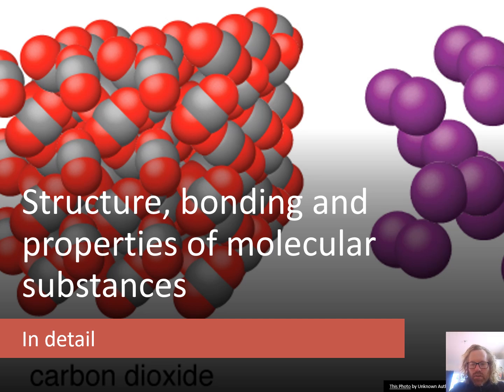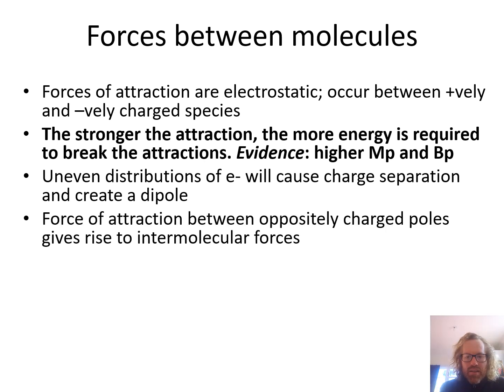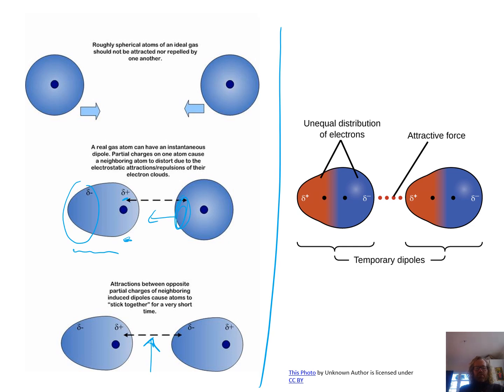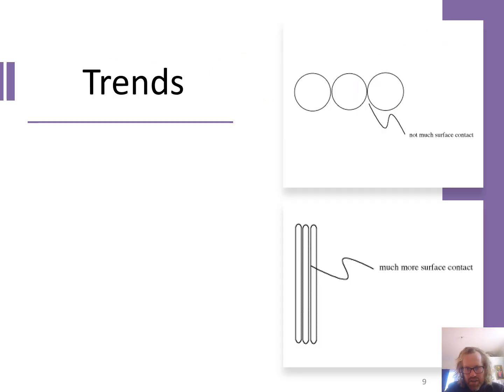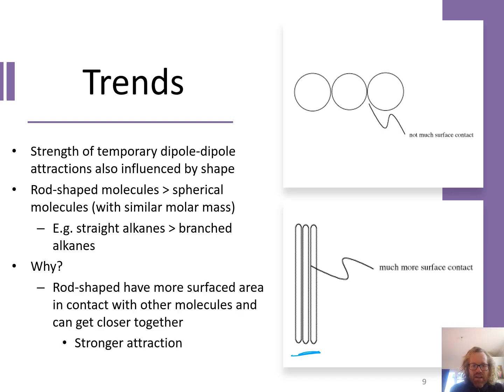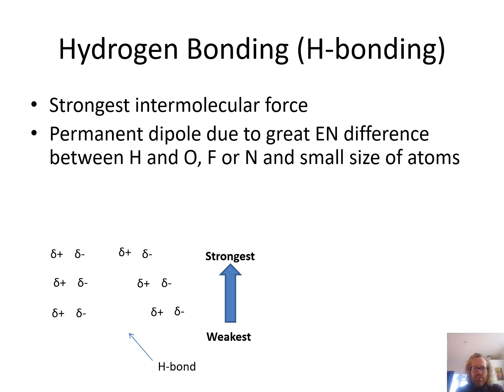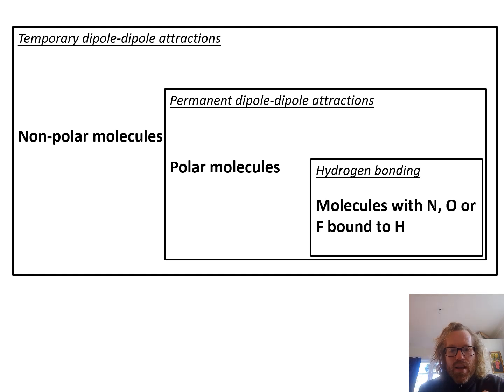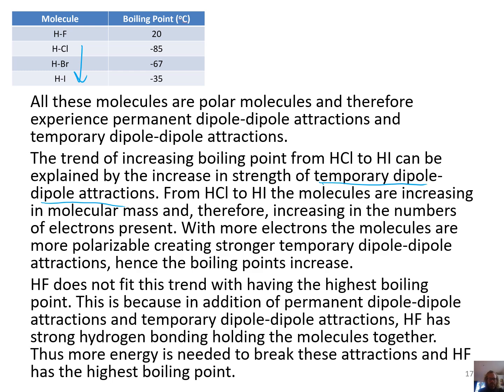3 4 Intermolecular forces of attractions explored